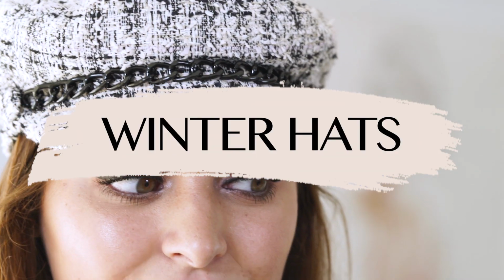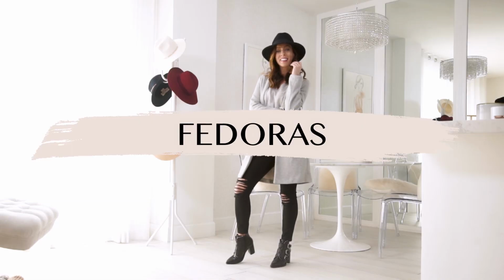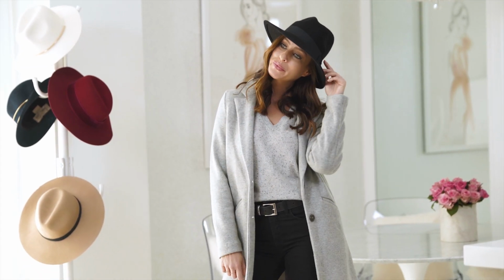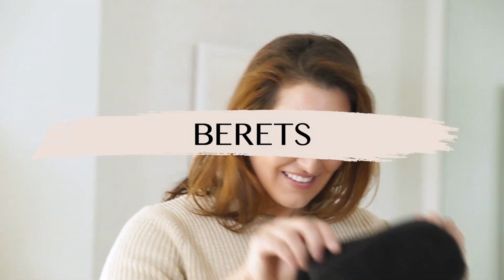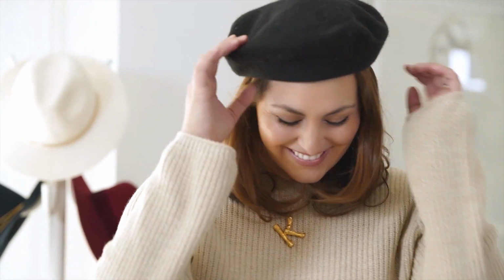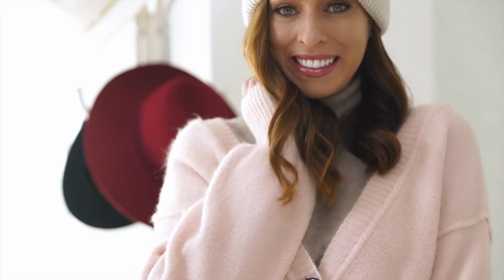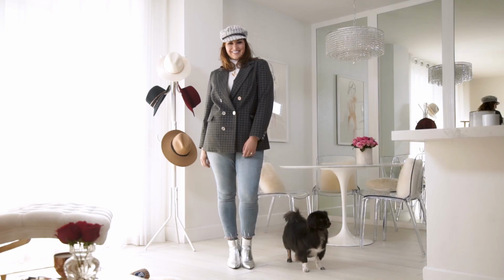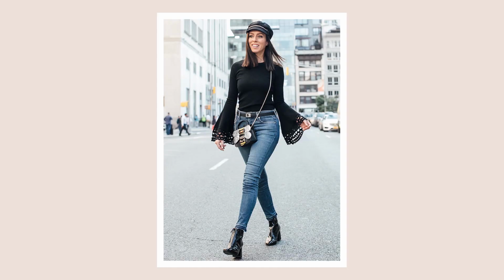How To Find The BEST HATS For Your Face Shape I Sydne Summer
Now that we're smack in the middle of the winter, I wanted to bring you some easy ways to update your winter outfits. One of my favorite winter accessory trends is hats. But not all hats work for every face shape! That's why I brought on my girl Kristina Zias to show you how to find the best hats for your face shape! I hope you get inspired by our winter outfit ideas with fedoras, berets, beanies and newsboy hats!